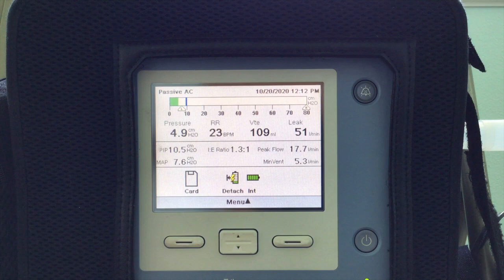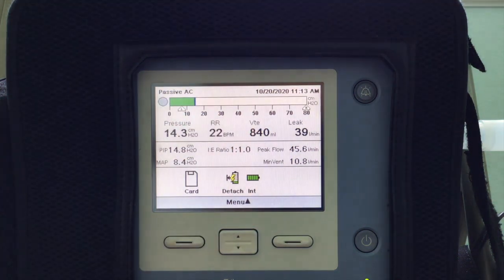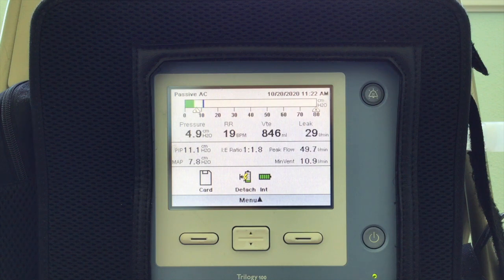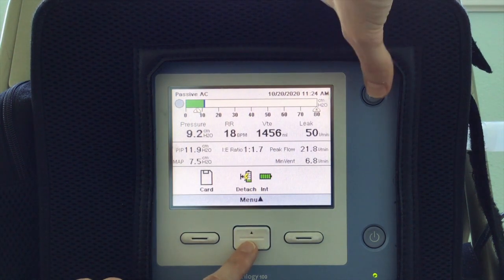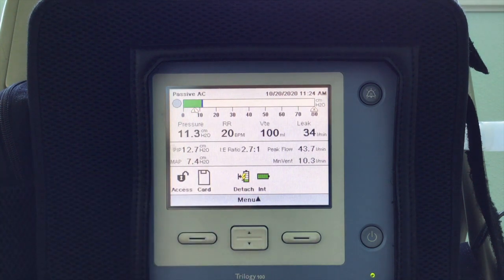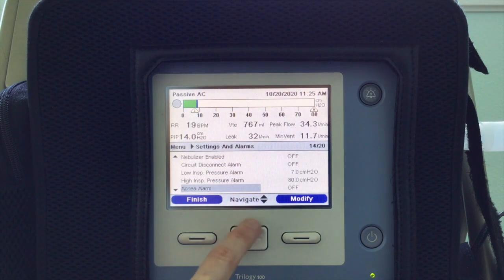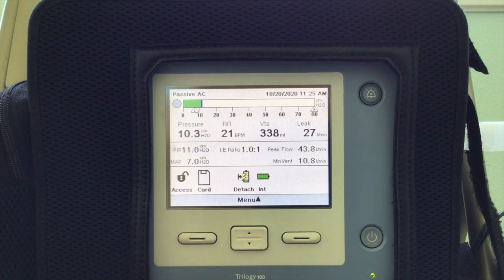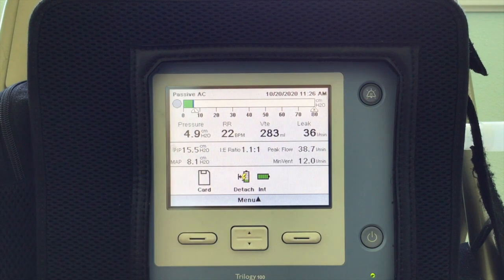How to Enjoy Fall on a Ventilator: 3 Tips! Life with a Vent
Autumn is a season of change. The weather becomes cooler. The leaves turn colors and fall to the ground. The days grow shorter. With all this change, it is also a time to use some precaution, but also have some fun! Join me this week as I discuss some ways to be safe and have fun in the fall while using a ventilator.